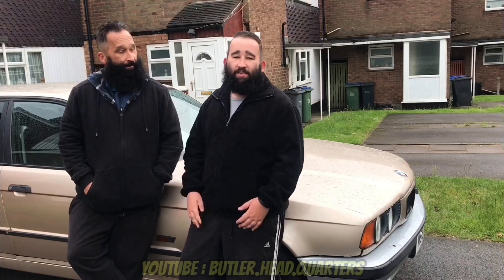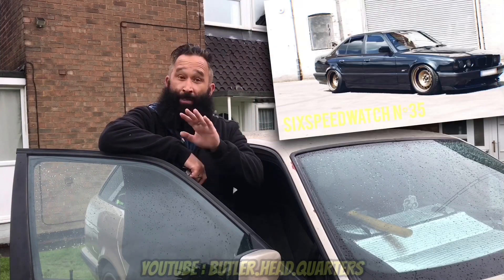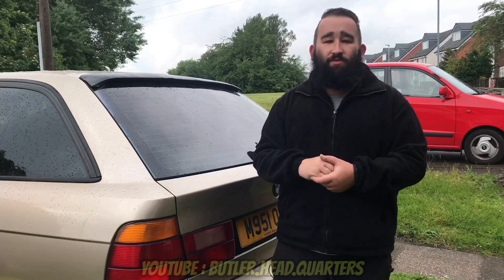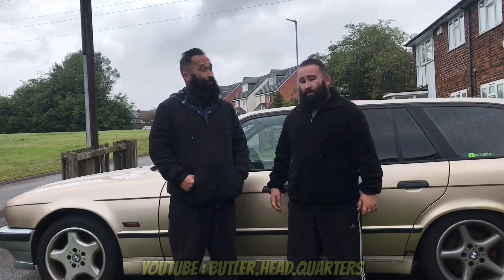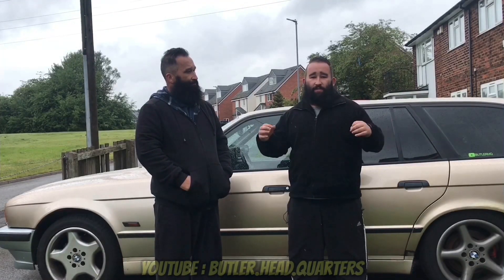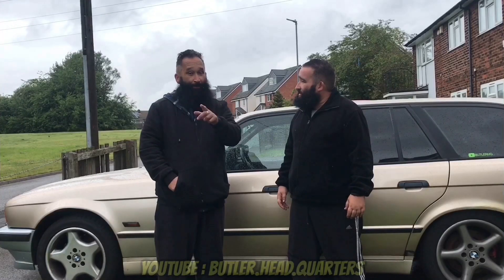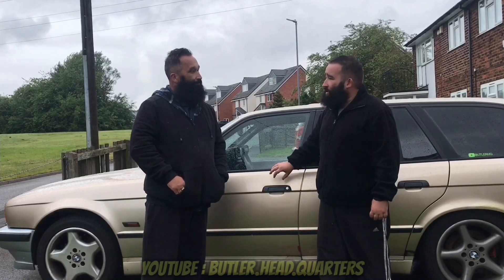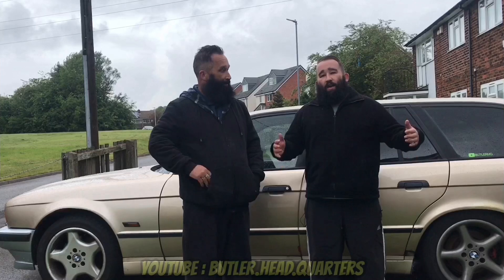How Rare Is Your RHD BMW E34 540i?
In this episode of Talk Talk, We go through the facts and figures of the RHD BMW E34 540i. Talk about why we should really be saving as many as we can before they are all gone. So how rare is a BMW E34 540I in the U.K

- Stephan735i Threads -

These are two I’ve found, I’m sure there is a manual touring thread around. But I can't seem to find it he has plenty of knowledge on the production numbers of the E34 Model.

Colors of the 249 made RHD 540i/6 Limousine HE52

- Channel Information -

We are a Father & Son team based in the Black County, That share the same passion... The BMW 5 Series (E34) and Retro Cars.

Expect to see us heading out to many automotive events which we'll be blogging about for you guys, alongside our own fleet of stock and modified BMW 5 Series (E34) to help illustrate the pros and cons of owning retro metal and the joys of modifying them.

Expect to see honest review's on a vast variety of automotive products, along with a clear rundown on how these products perform in the real world. We will also be demonstrating how to fix your BMW 5 Series (E34). when one of ours break.

- Our Fleet -

Cosmos Black BMW E34 540i/6 (BMW E34 540i Six Speed Manual) / Brocade Red BMW E34 540i / Kashmere Beige BMW E34 540i/6T (BMW E34 540i Six Speed Manual Touring)

- Social Media -

- Channel  Link  -